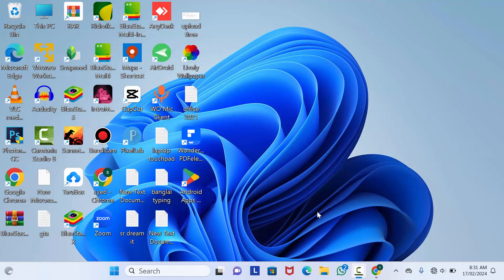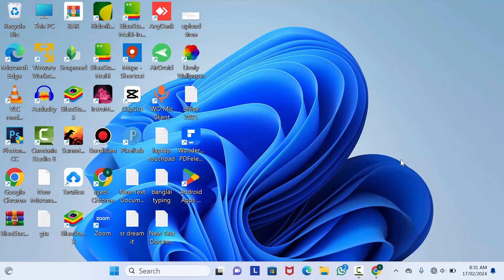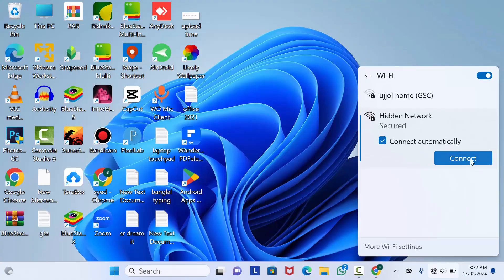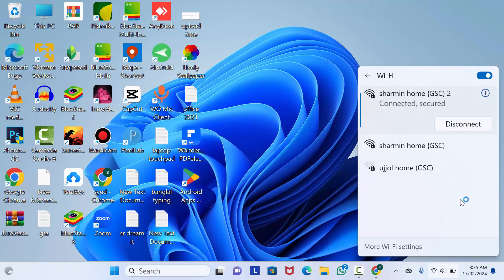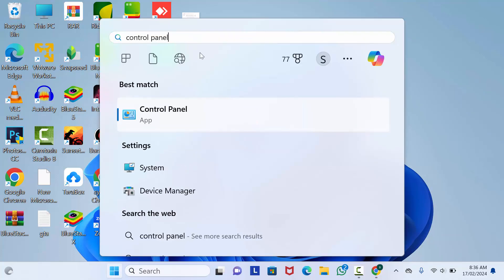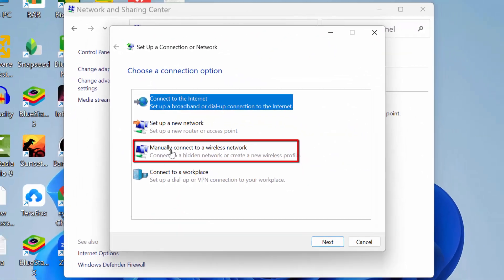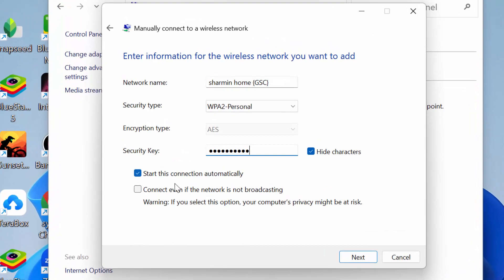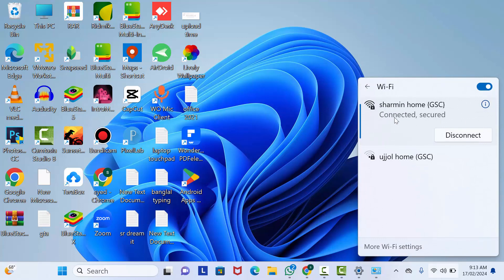How to Add Hidden Wifi Network On Windows 11 and 10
Are you struggling to connect to a WiFi network manually on your Windows PC? In this easy-to-follow tutorial, we'll walk you through the simple steps to add a wireless WiFi network manually. Whether you're setting up a new connection or need to connect to a hidden network, this guide has got you covered.

First, we'll show you how to access the Network and Sharing Center on your Windows device. From there, we'll navigate to the option for "Set up a new connection or network." Once you've selected this option, you'll be prompted to choose the type of connection you want to create. We'll focus on the "Manually connect to a wireless network" option.

Next, we'll guide you through entering the necessary network information, including the network name (SSID), security type, and encryption type. If you're connecting to a hidden network, we'll also show you how to manually enter the network details.

After entering the required information, we'll demonstrate how to save the network profile and connect to the WiFi network. We'll troubleshoot common issues that may arise during the connection process and provide tips for resolving them.

By the end of this tutorial, you'll be able to add a wireless WiFi network manually on your Windows PC with confidence. Say goodbye to connectivity issues and hello to seamless WiFi access!